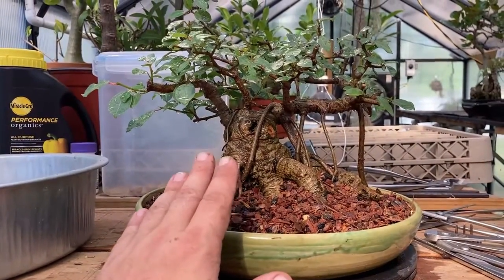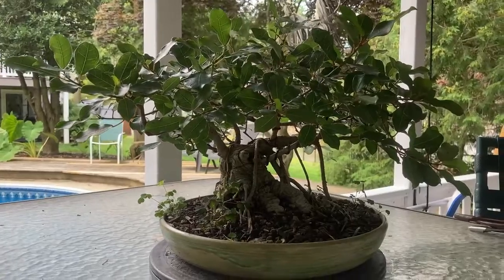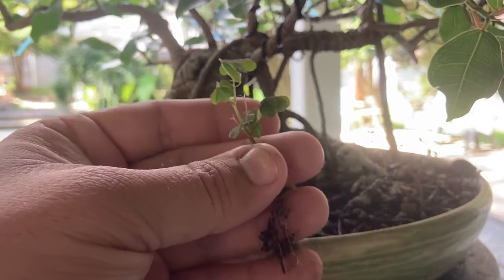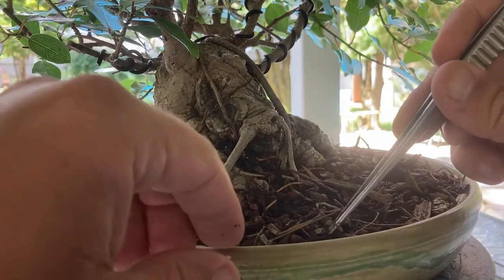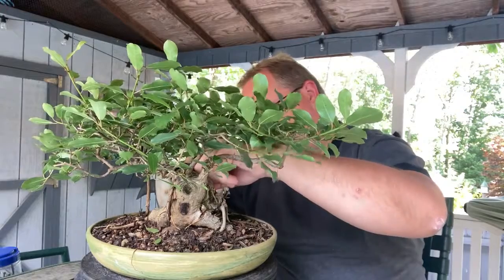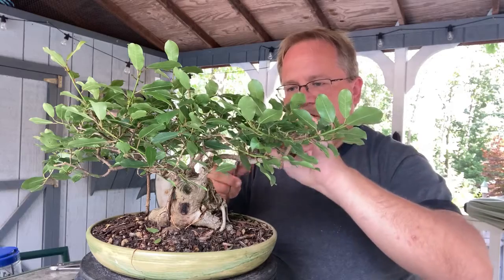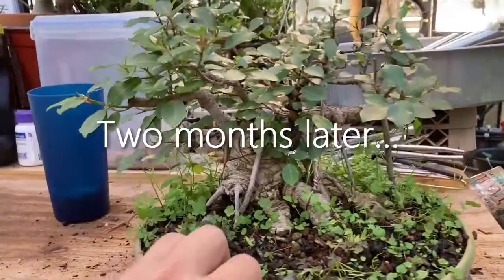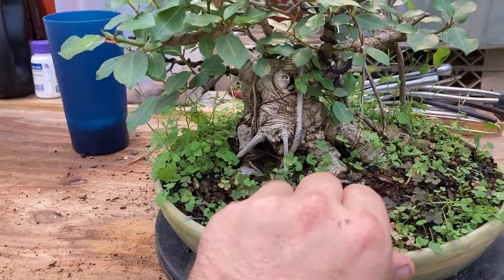Bonsai Ficus burtt-davyi - two month progression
I worked on this Ficus burtt-davyi in July and then again in September.  This video shows the progression over time.  This tree was originally from Jim Smith's nursery in Florida.  If anyone is not familiar with Jim Smith and is interested in tropical bonsai, it's definitely worth the google search.
This video is a bit long and the end result is not spectacular so if you're not really into bonsai and learning how and why others make decisions on future growth, this video might not be for you.  I'm relatively open on why I make the decisions I make whether it's cutting back branches, repotting, or just letting them grow.  I make these videos so others can get a perspective that I didn't get when first starting out.  I'm certainly no bonsai master or anything approaching that level, but I always found it helpful to learn from others whether they are a beginners, intermediates, or masters like Jim Smith or Masahiko Kimura. Hopefully you pick up on some helpful tips and can glean some info or perspectives out of this video and others that I post.